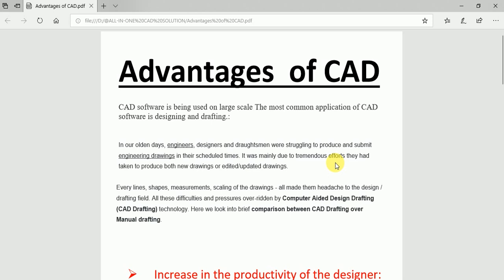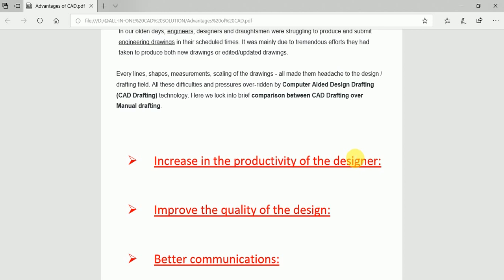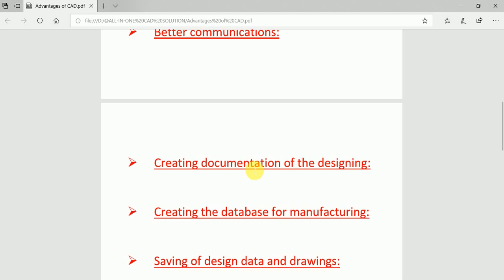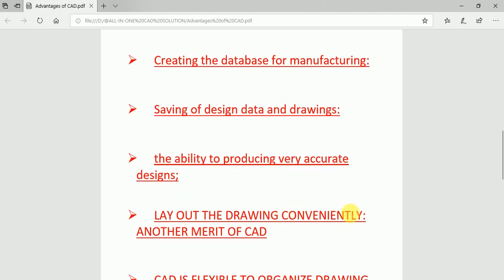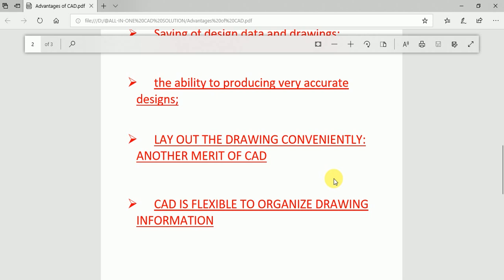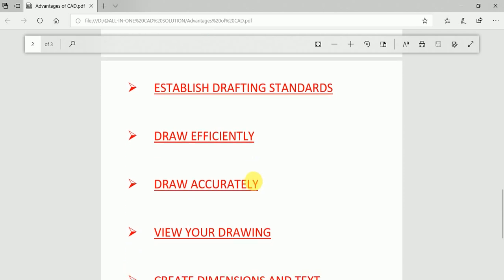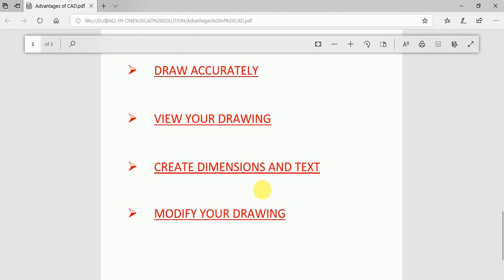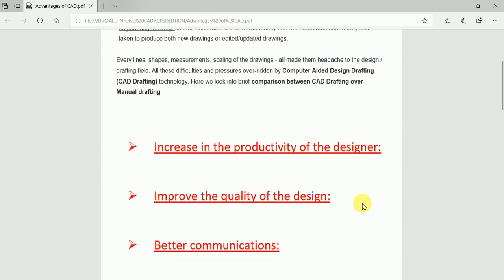Advantages of CAD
In this video you will get the Knowledge about "Advantages of CAD".